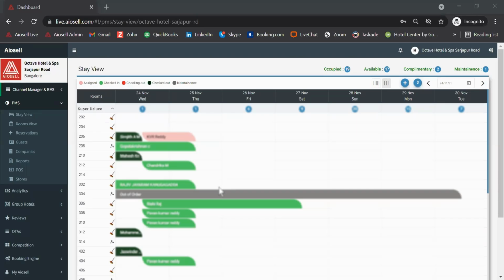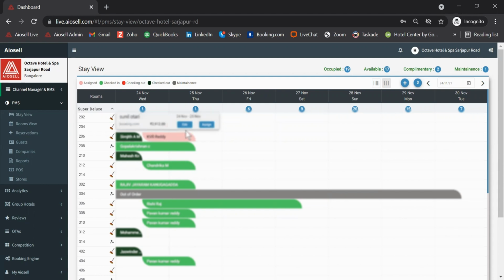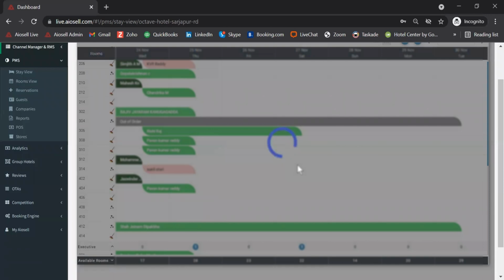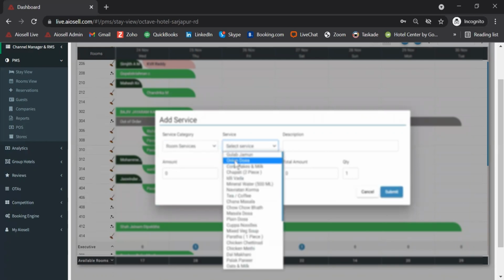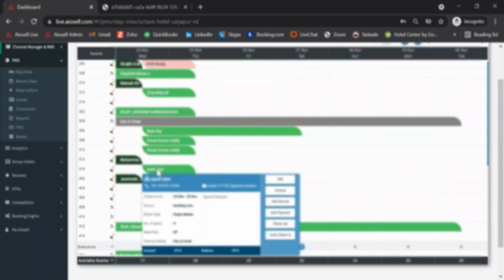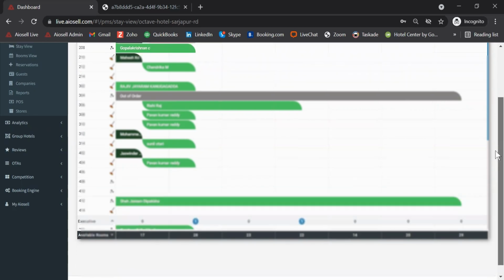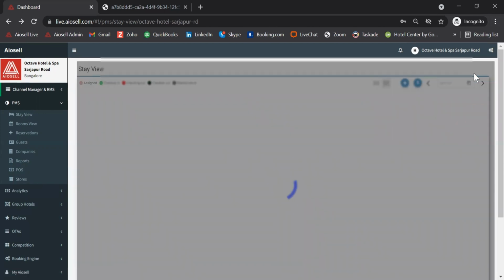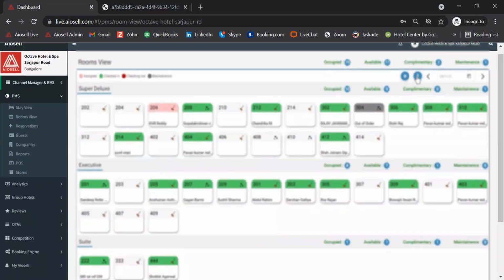Aiosell Product Demo - PMS Front Desk Operations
Short Demo on the front desk Operations on the Aiosell Property Management System. This includes both Stay View and Rooms View and all features involved in the above mentioned Modules.